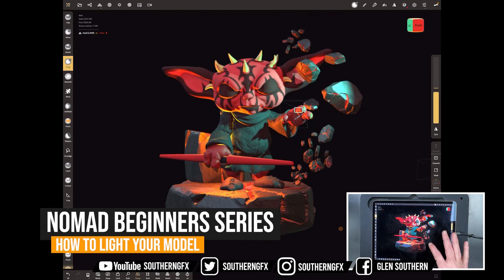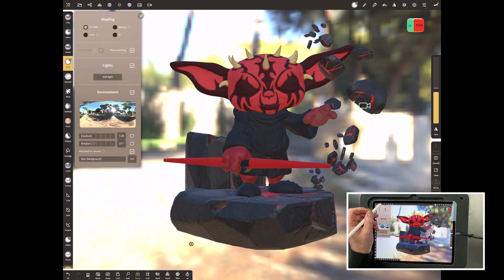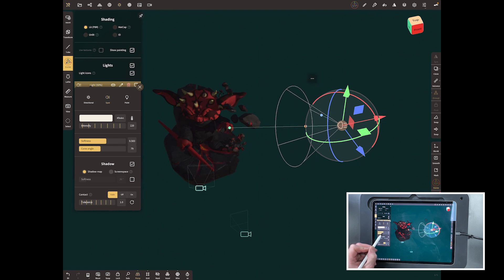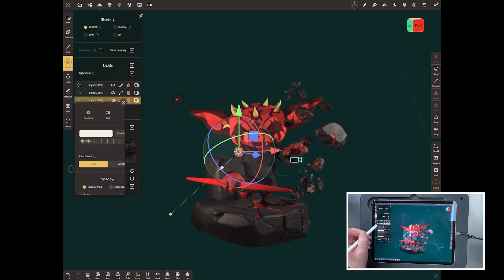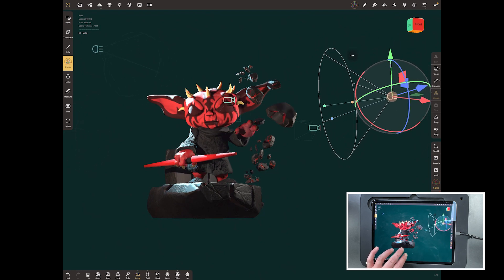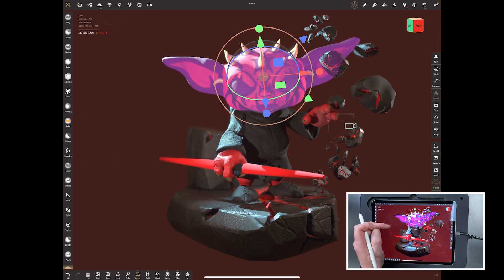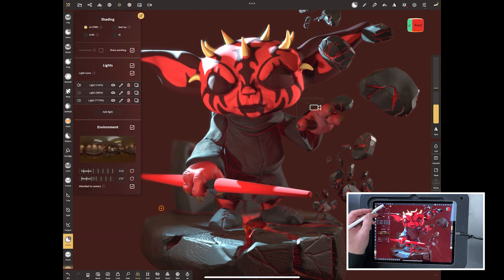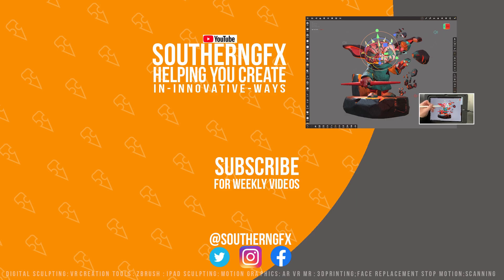NOMAD FOR BEGINNERS - Lighting your 3D model – Part 6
This video covers how you can add dynamic lighting to your 3D model and scene.

There are two main ways.

Firstly, the scene can be lit with an image called a High Dynamic Range image.

And secondly, you can use Built in lights such as a spotlights and place them as you need.

The Nomad sculpting app always gives you more than one way to do a job right!

SouthernGFX Shop

Threads: @southerngfx
X: @southerngfx
Bluesky: southerngfx.bsky.social